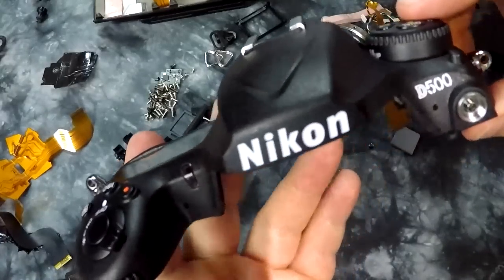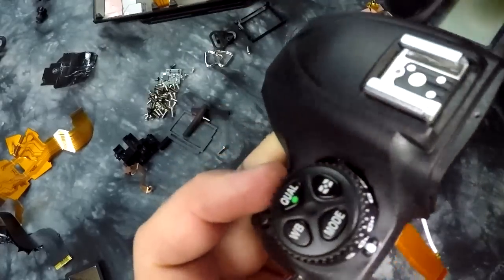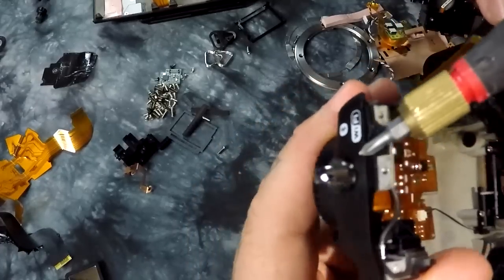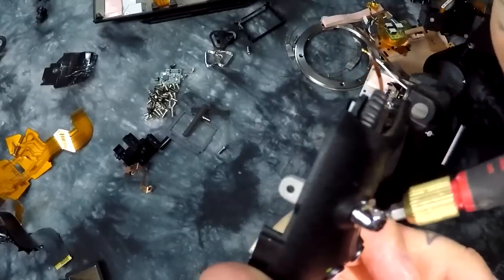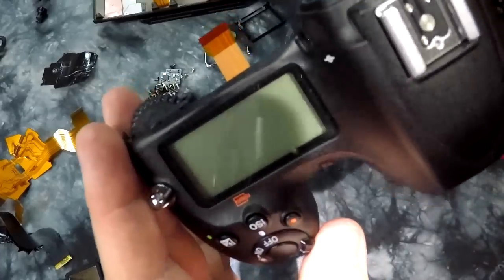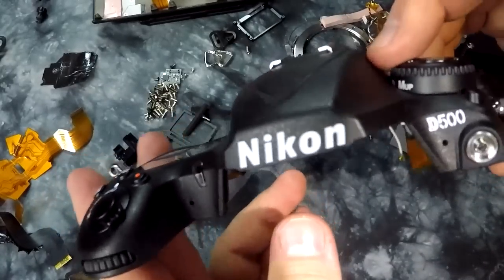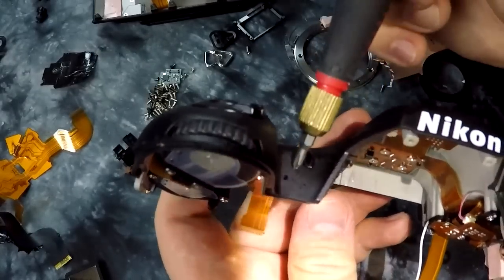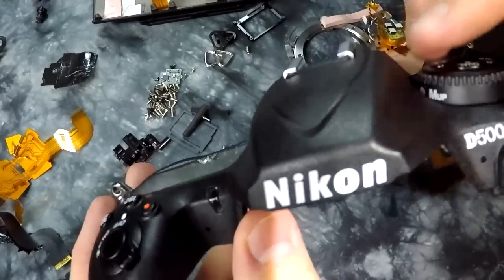Nikon D500 TOP HAT 🤔 PART 6: a thing of BEAUTY, the D500 Top plate assy.